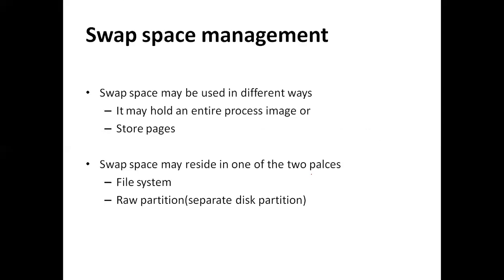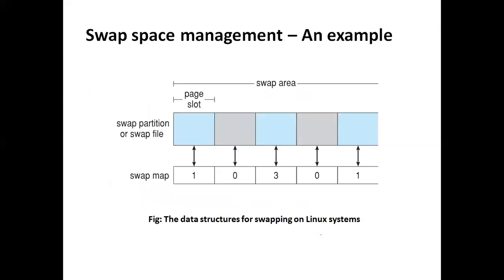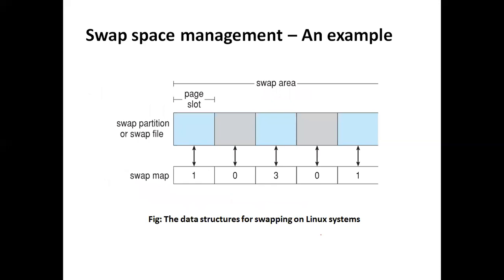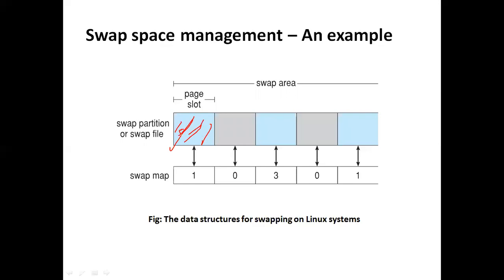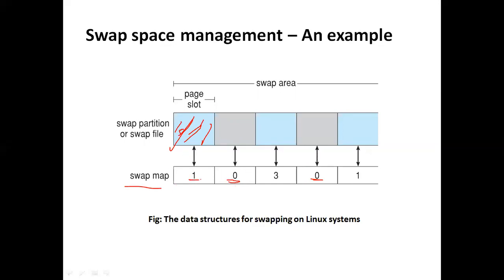M5_SWAP SPACE MANAGEMENT